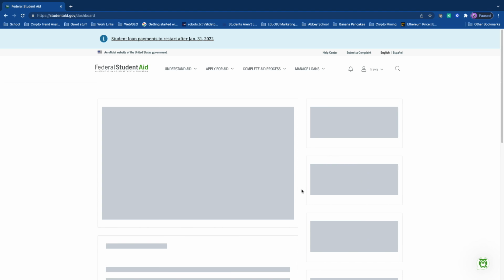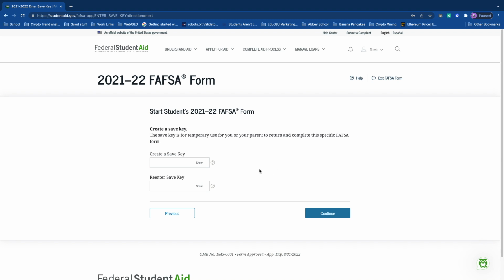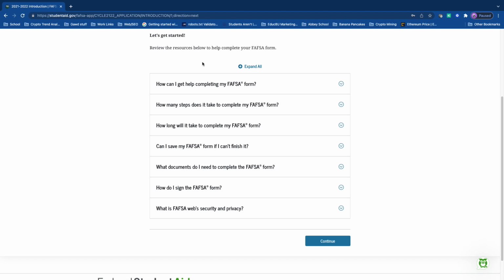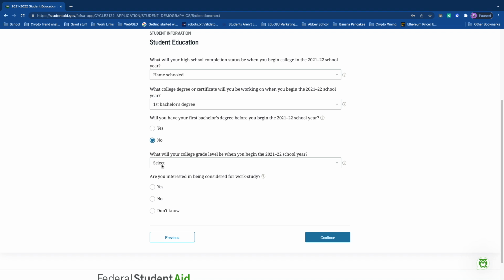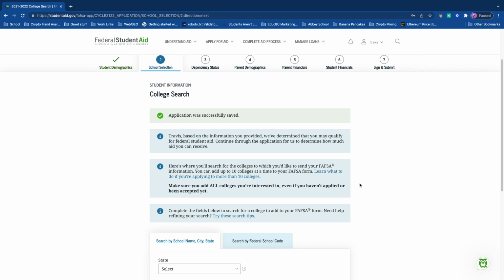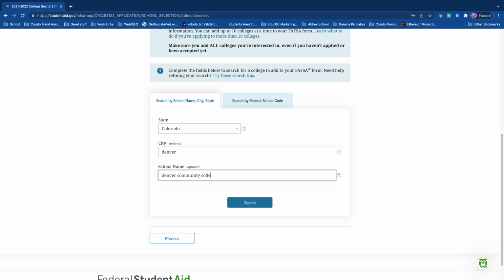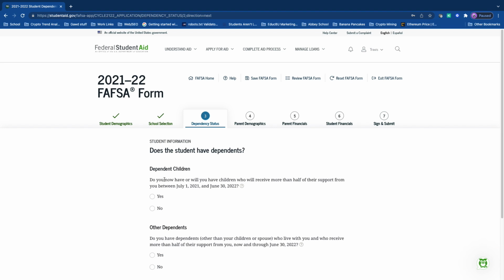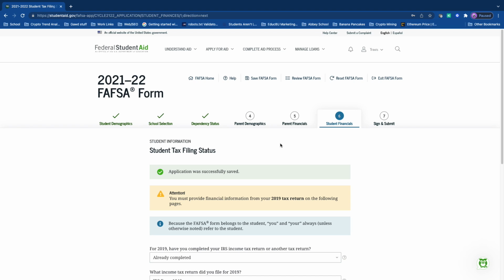2021-22 FAFSA Tutorial: Applying for College Tuition Assistance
This short video shows you how to submit an application for federal student aid to get your college paid for in full.  We show you how to submit your chosen schools, finding deadlines for those schools, submitting IRS information and more.  There are several videos in this series that will allow you to confidently log in, navigate the FAFSA website, and submit an application.

Educ8U is a Christian company that helps students like you navigate the college process.  We couple college courses with robust life skills and workforce training such as leadership, job searching and interviewing, personality typologies and much much more.

If you’re interested in attending college we have partnerships with several large schools to maximize the time you spend learning, not the time you spend trying to navigate the impossibly complex college ecosystem.  to learn more about the IMPACT program by Educ8U.

Helpful Links:
Educ8U - Sign up on the website today and receive a free note taking guide has helped thousands of students streamline their note taking and get more out of the material they are learning
IMPACT - this program is for high school age students, it includes a full degree plan, program, and our comprehensive life skills program.  Learn how to find and interview for a job, build a resume, and much, much more.
FAFSA - This is the jumping off point for FAFSA, go here to sign up, browse the knowledge base and submit an application for Federal Student Aid